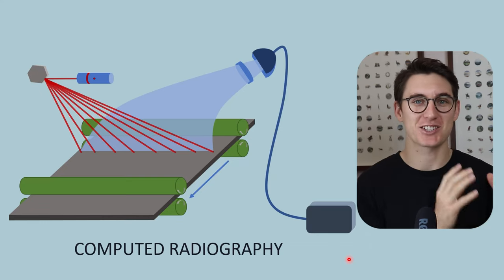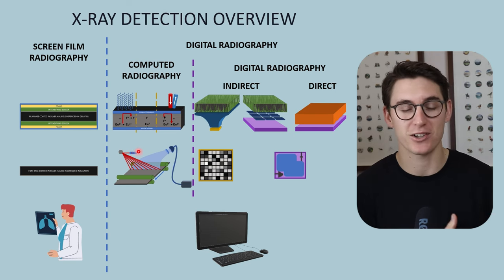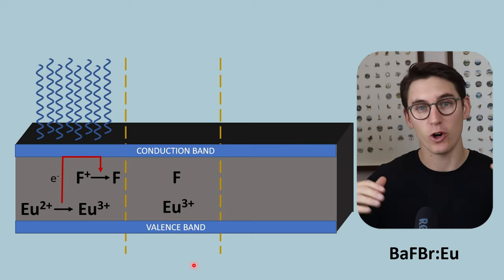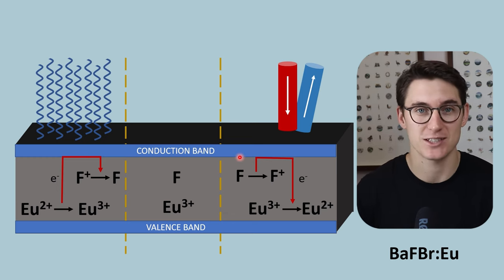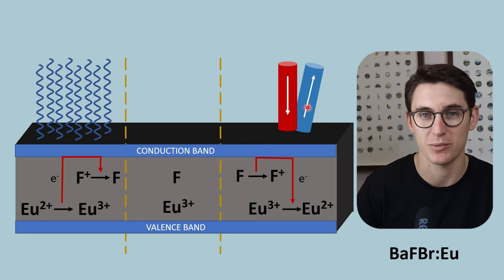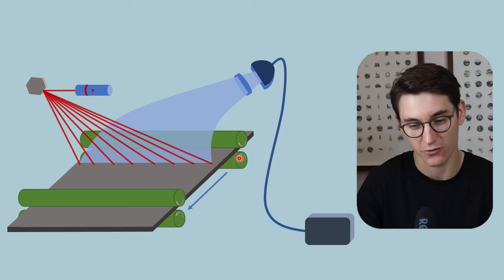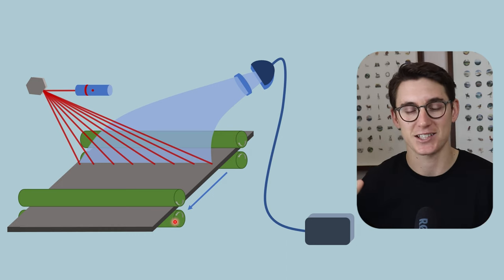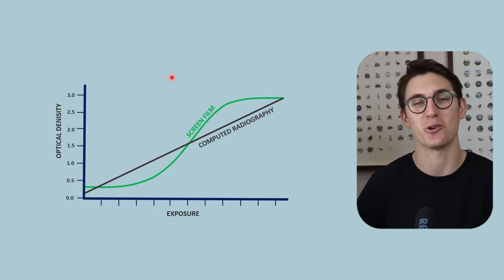Computed Radiography (Digital Radiography) | X-ray Physics | Radiology Physics Course #32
WHAT’S INCLUDED?

Computed radiography is a type of digital radiography (in so much as the radiograph is ultimately displayed as a digital image). The process itself is largely analogue. Here we will discuss the formation of a latent image as well as the processing steps required to create the final radiograph. We review the constituents of the computed radiography cassette including europium doping and F centres. Then we will review how shining red laser light will cause phosphorescence to occur leading to a signal that can be converted into a digital pixel value.

Happy studying,
Michael